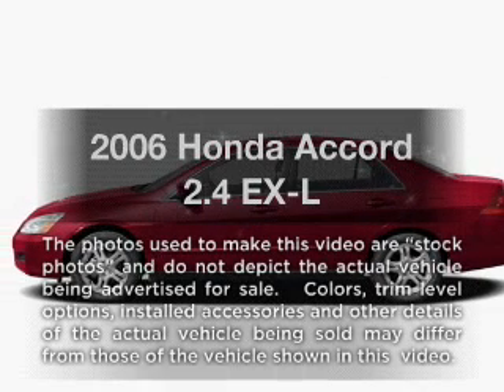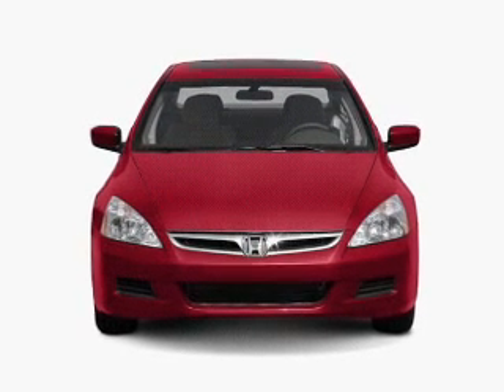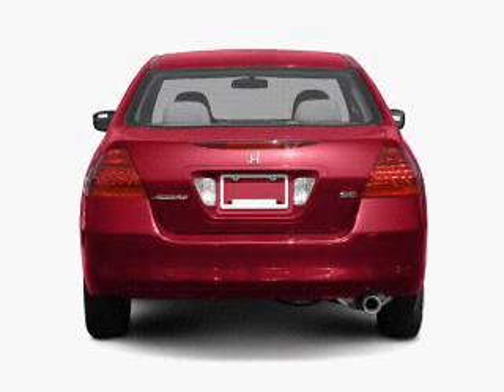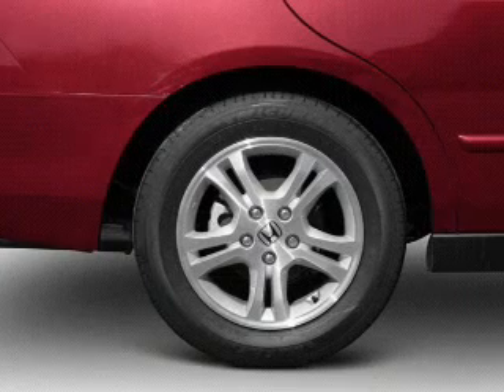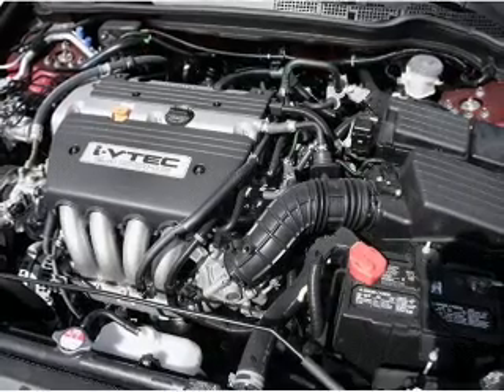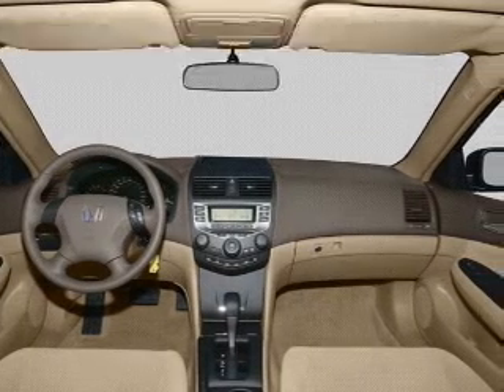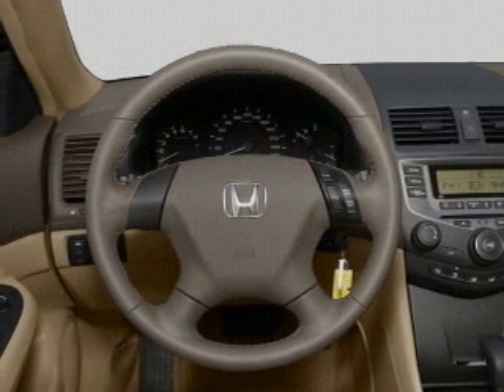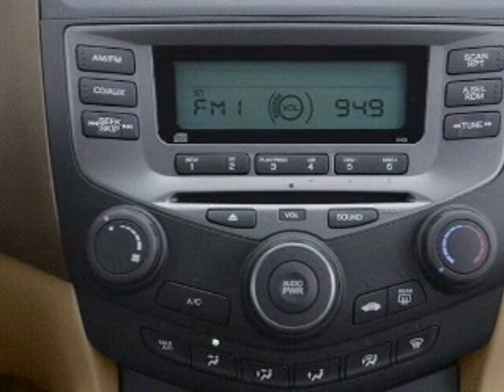2006 Honda Accord - New Port Richey FL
Year: 2006
Make: Honda
Model: Accord
Trim: 2.4 EX-L
Engine: 2.4 liter inline 4 cylinder 16 valve
Transmission: 5-Speed Manual
Color: Gray
Mileage: 85672
Address:
4023 US highway 19